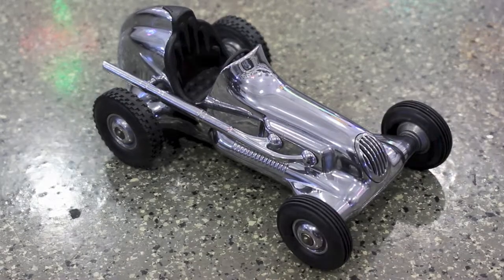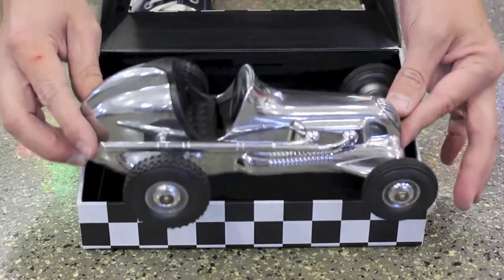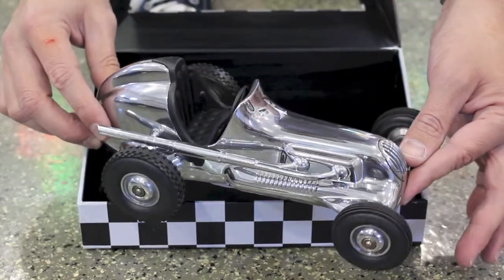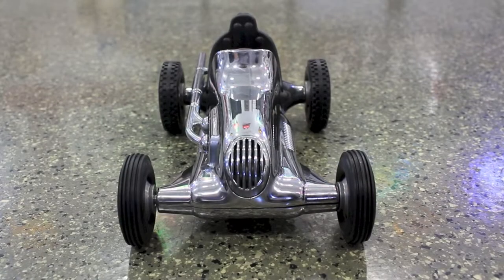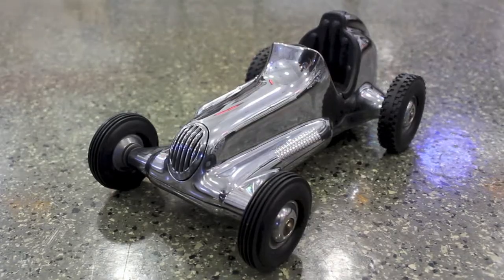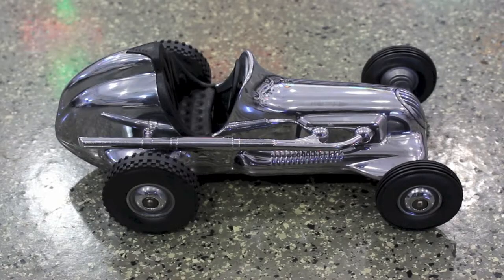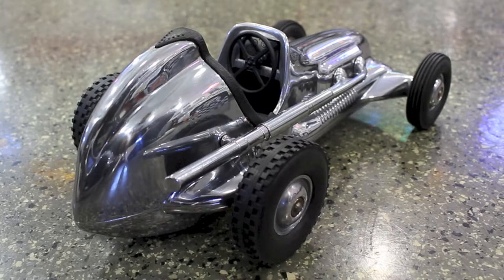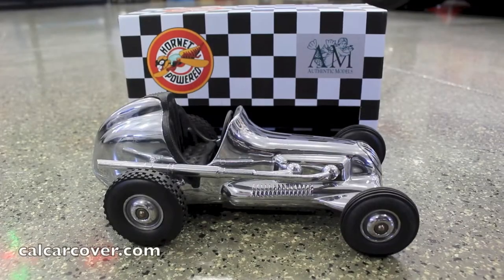1950s Spindizzy Hornet Midget Race Car Replica 13962NX at California Car Cover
Crafted in aircraft grade aluminum and based on original molds, this diecast harkens memories of the fantastic speed of the single cylinder tethered cars that drew hordes of fans to the racetrack in the 1950s. Check out the amazingly authentic details including cast aluminum wheel hubs and an anodized steering wheel set into a detailed dash. Buffed and hand-polished and measures 9" long. Limited edition.